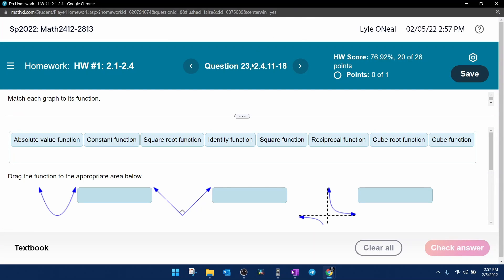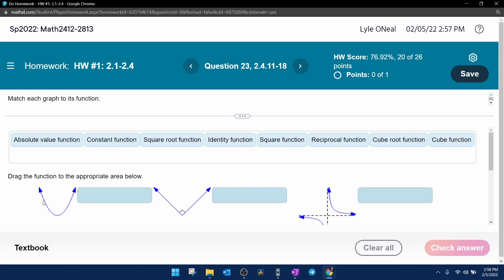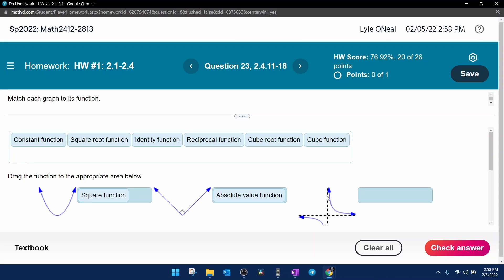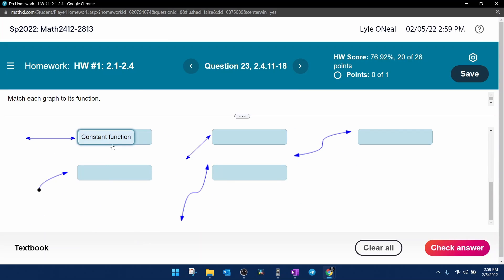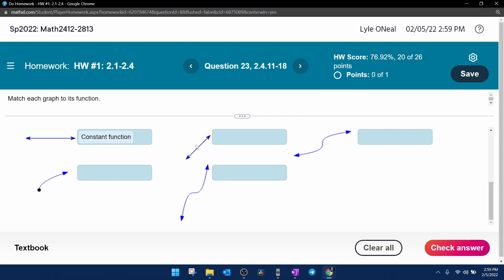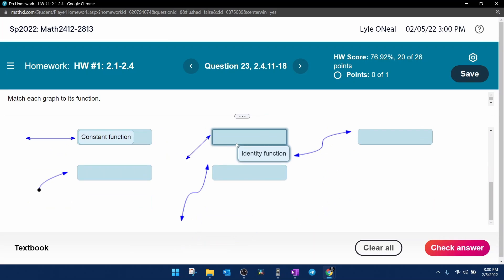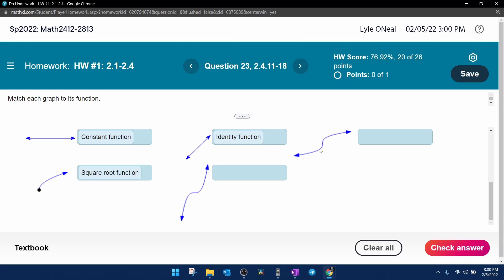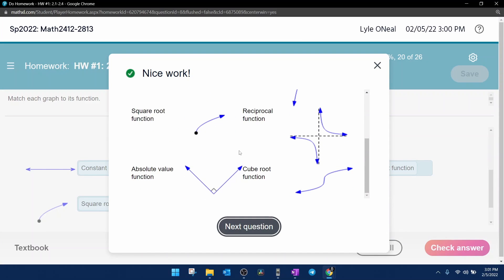Precalculus - HW#1 Question #23 - MyLab Math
Match parent functions with their function names.